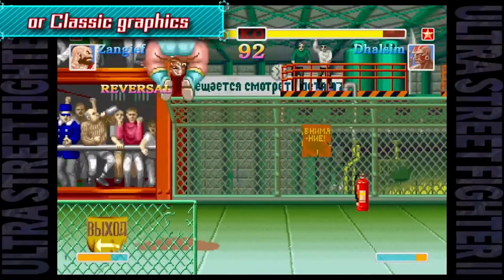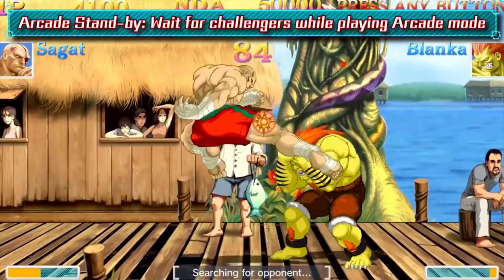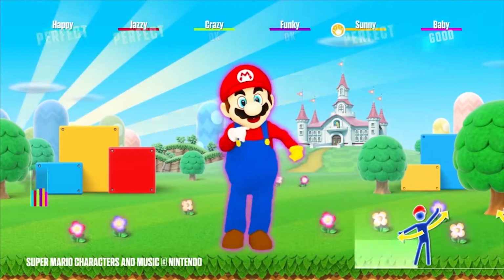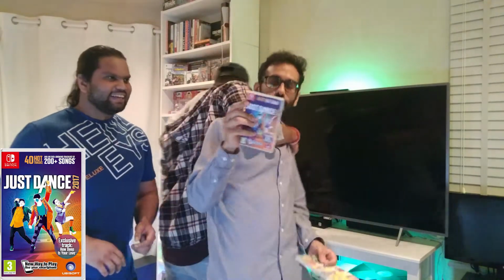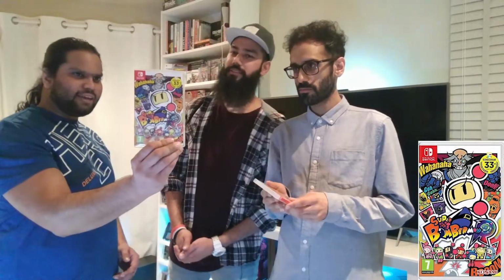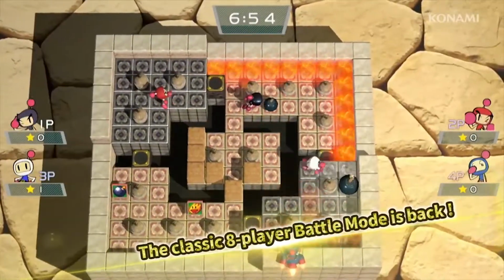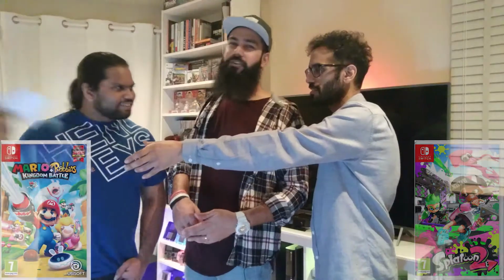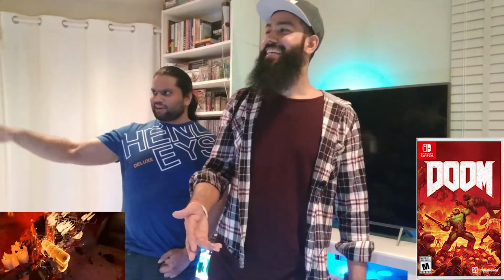PART 2 | Nintendo Switch Buying Guide! Accessories! Games! | XMAS Special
Happy Xmas, Happy Holidays, Happy New Year. Thank you to my awesome family and friends for your support. Please enjoy PART TWO of this mayhem Nintendo Switch Buyer's Guide Featuring my Awesome friends.

Most Items shown have been purchased from either Amazon UK, Ebay UK and Game.co.uk